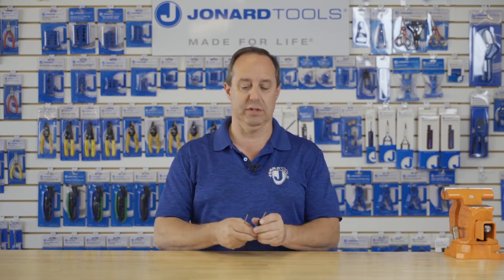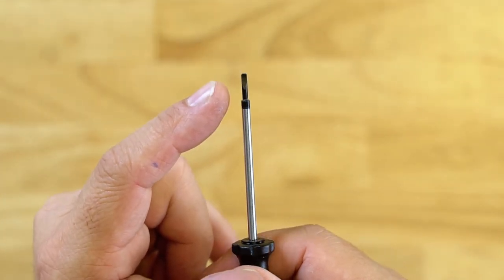Jonard Tools Phillips #00 & Cabinet-Tip Slotted Precision Screwdriver Set SDKP-2 Product Video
Designed for use on precision fasteners in electronics, these precision screwdrivers are perfect for making repairs to phones, laptops, tablets, and other electronic devices. These screwdrivers also feature the following:

Shanks made from SU11 steel for exceptional strength and long life
Cabinet-slotted tip allows easier access to slotted fasteners to hard-to-reach places
Magnetized tips hold fasteners in place while inserting or removing them
Ergonomically designed polypropylene handle with thermoplastic rubber (TPR) grip for increased comfort and torque
Rotatable swivel on end of handles make them easy to use one-handed
Set includes one each of the following:

(1) SD-00 Phillips Precision Screwdriver, #00 x 60 mm
(1) SD-080 Cabinet Slotted Precision Screwdriver, 2 mm x 60 mm